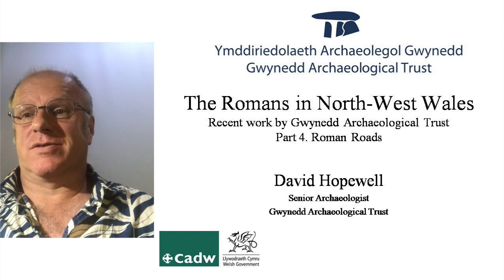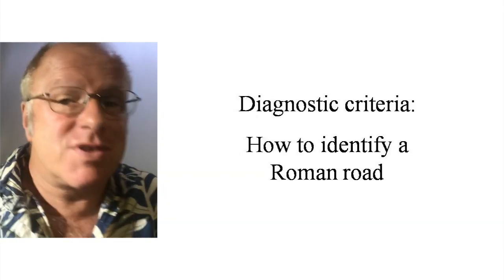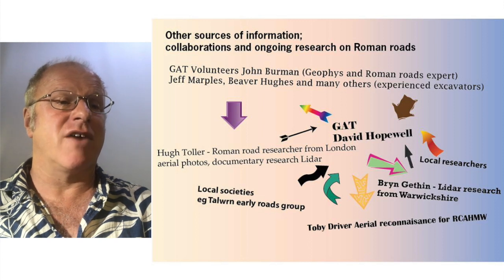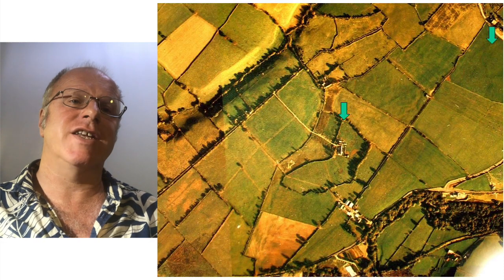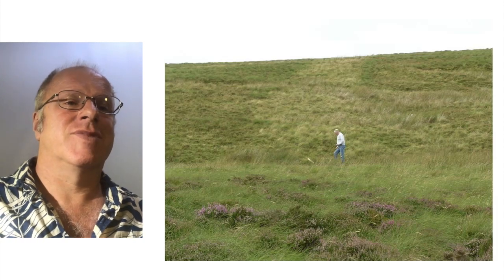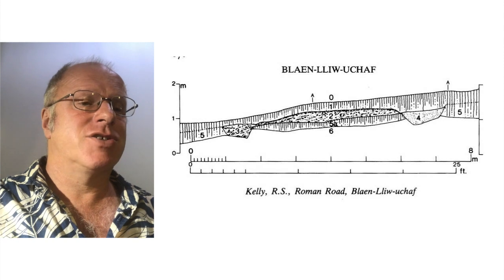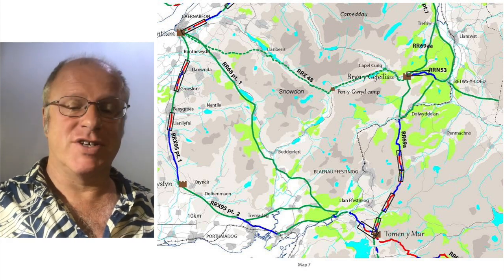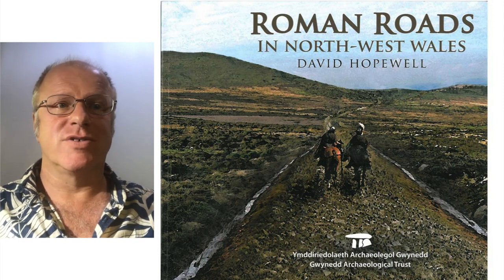Roman Gwynedd - Lecture 4 - Roman Roads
The fourth lecture in the series by Dave Hopewell on Roman Gwynedd. This lecture focuses on the Trusts work on Roman Roads. Having watched the lecture, if you have any questions or feedback please use the comments section.

Y bedwaredd ddarlith yn gyfres Dave Hopewell am Wynedd Rhufeinig. Bydd y ddarlith hon yn canolbwyntio ar waith yr Ymddiriedolaeth am Ffyrdd Rhufeinig. Wedi gwylio'r ddarlith, pe bae gennych gwestiwn neu adborth, defnyddiwch yr adran sylwadau os gwelwch yn dda.